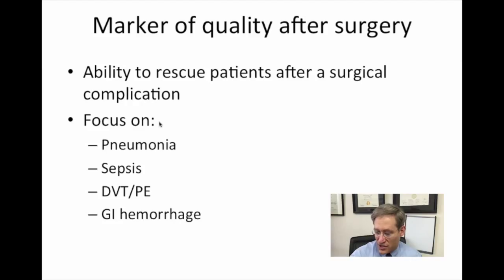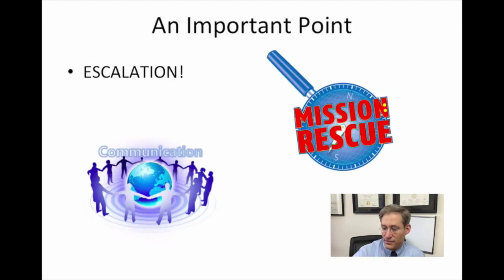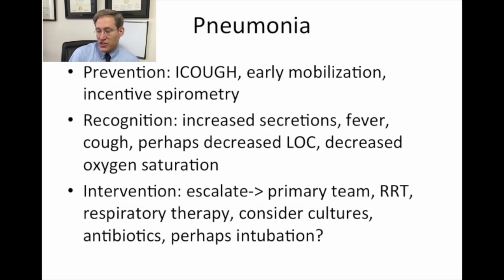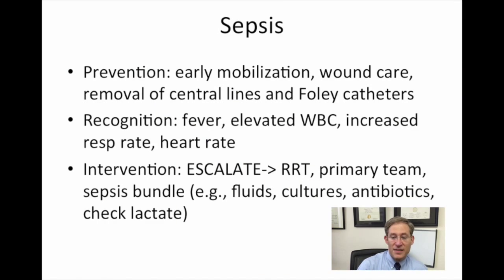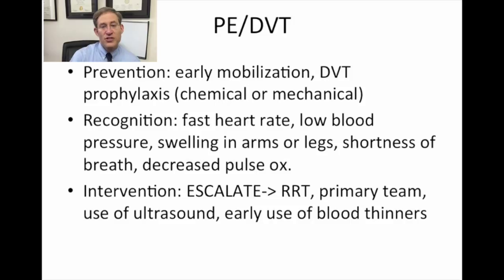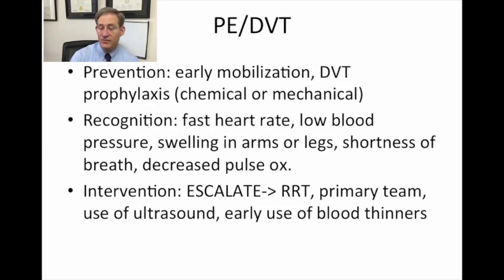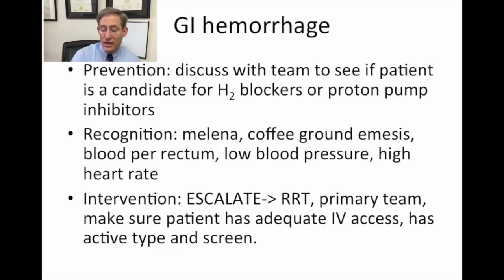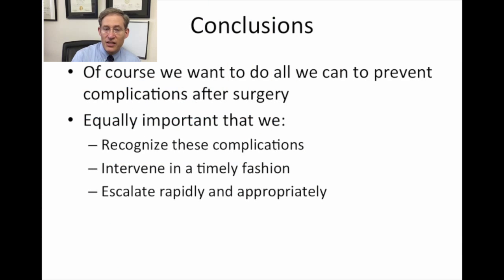failure to rescue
a video on "failure to rescue".  Not official statement of Albert Einstein College of medicine or Maimonides Medical Center.